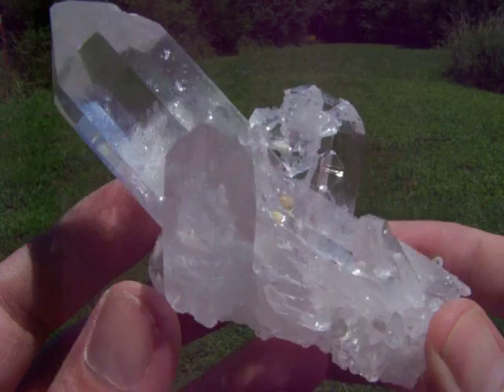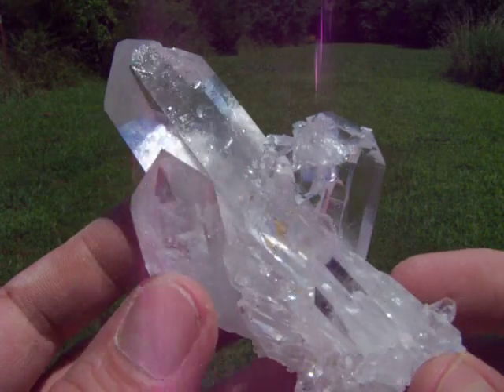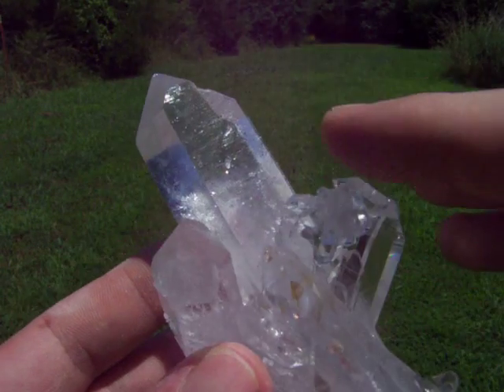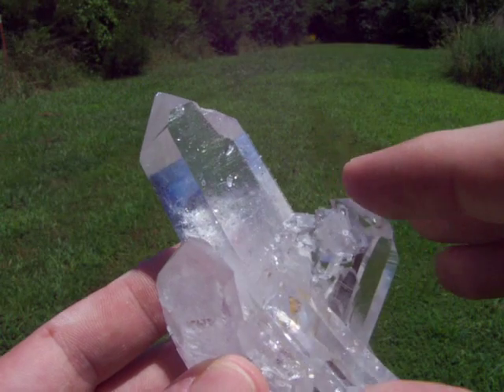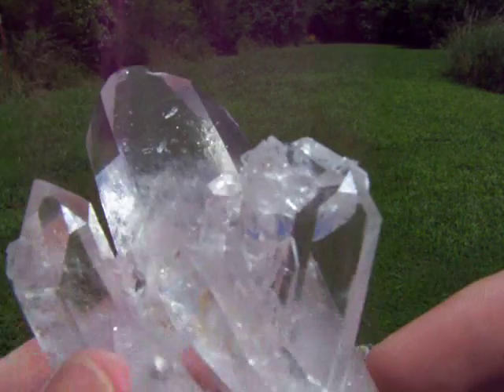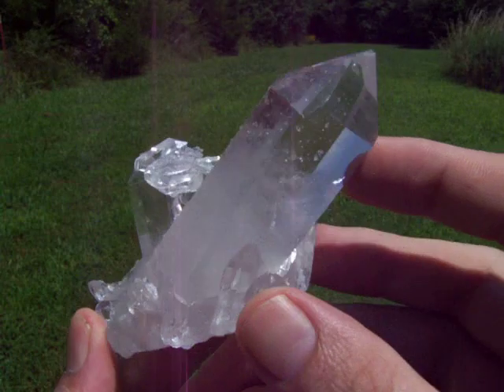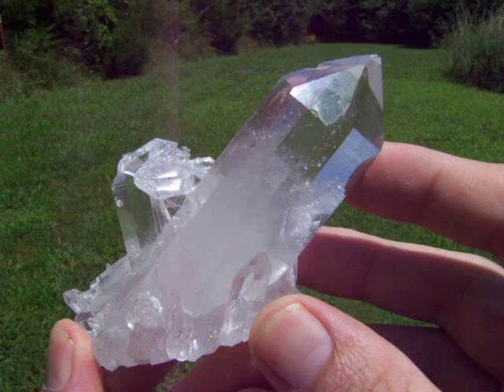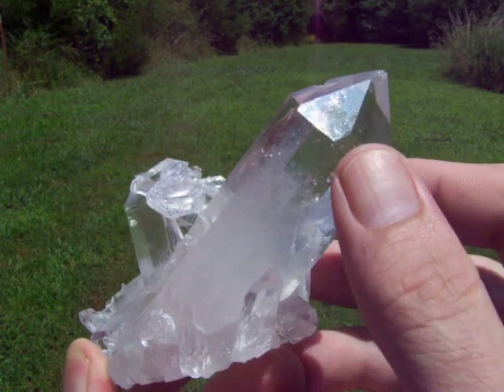Large Arkansas Quartz Crystal Cluster